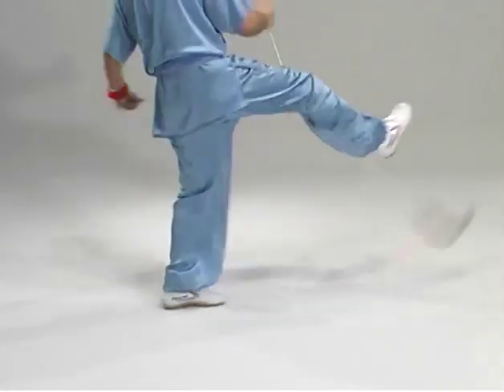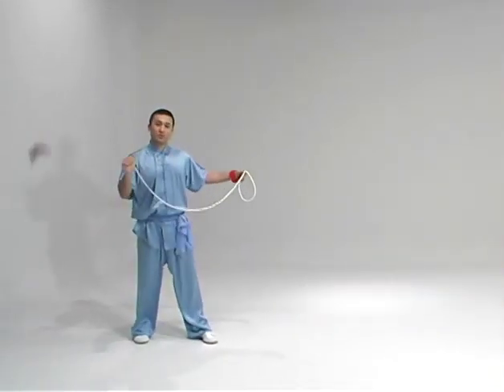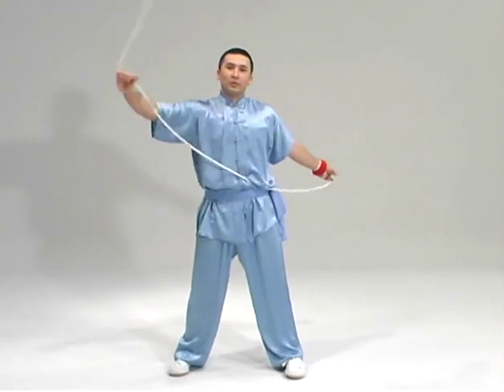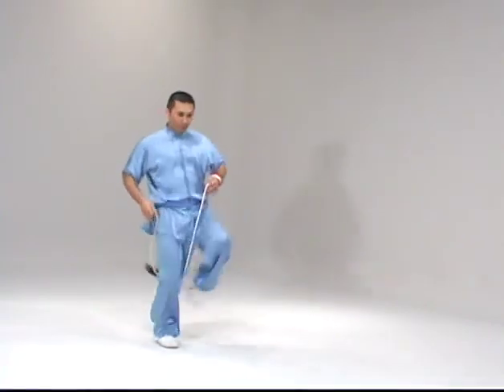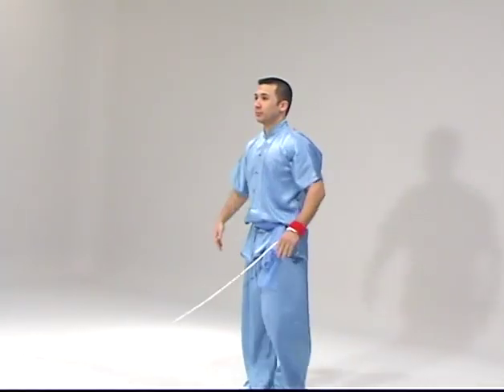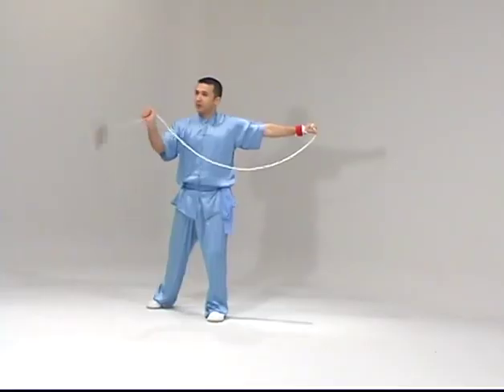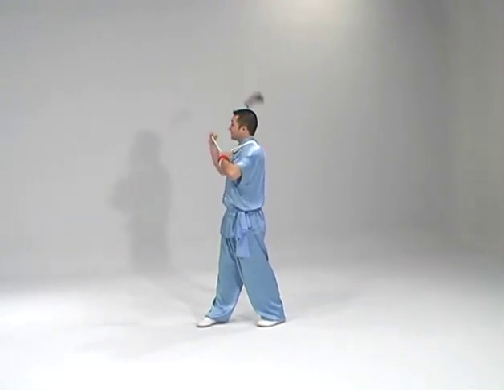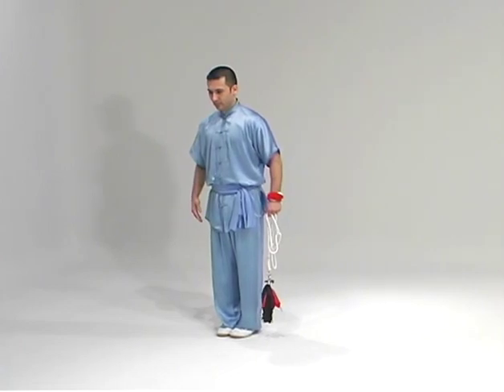Rope Dart Instructional Video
The Rope Dart is one of the most thrilling weapons of Kung Fu.  A metal dart is fixed to fifteen feet of rope, adorned with a silk tassel.  Practitioners wield the Rope Dart with a deceptive series of spins and slipknots allowing them to fling the weapon in any direction.  In the right hands, the Rope Dart is as lethal as it is spectacular.
In this video, you will learn the secrets of Rope Dart from one of its leading proponents, Donald Hyun Kiolbassa.  Donald will walk you step-by-step through all of the basics, and then reveal the methods behind the spectacular tricks.

About the Actor
Donald Hyun Kiolbassa has won several national championships with his Rope Dart technique.  He studied extensively in Asia, having trained at the famous Kookiwon, the World Tae Kwon Do Headquarters in Seoul, South Korea, as well as the Shijingshan School of Physical Education in Beijing, China.  He was under the direct tutelage of such renowned masters as Kim Su Han, Tian Hai Hong, Hong-Chao Zhang, Daniel Pesina and Manuel Marquez.  In 2006, Donald was among the very first Tiger Claw Elite Grand Champions. In 2008 Donalds Rope Dart won him a gold medal in Flexible Weapons division at the 3rd World Traditional Wushu Championships at Wudang Mountain, China